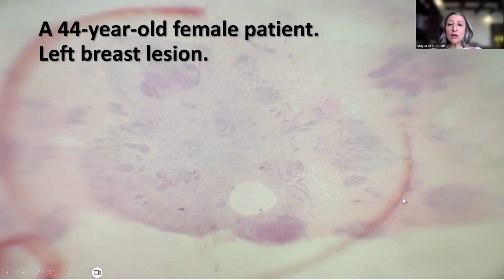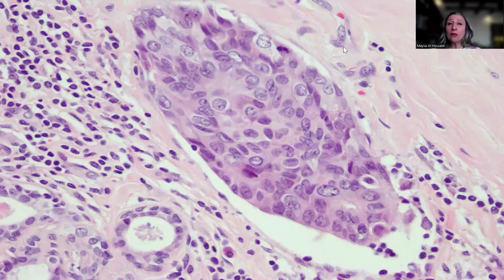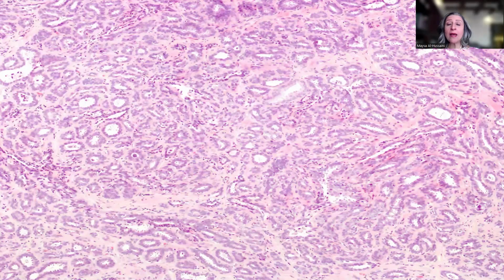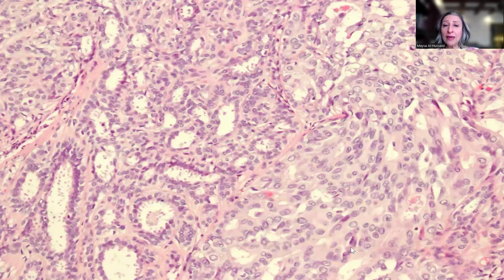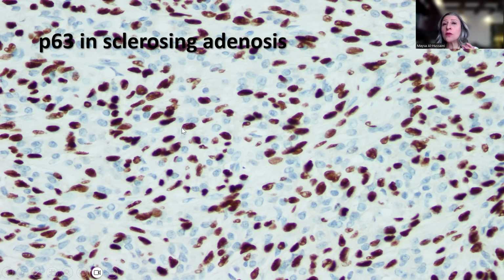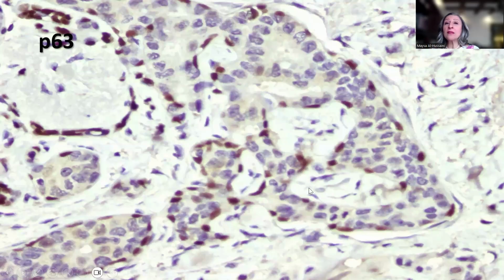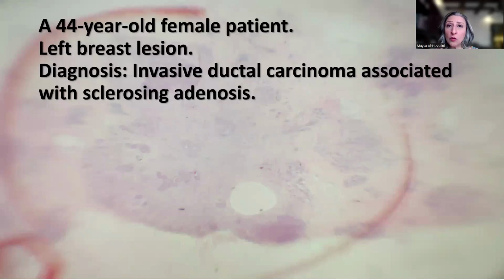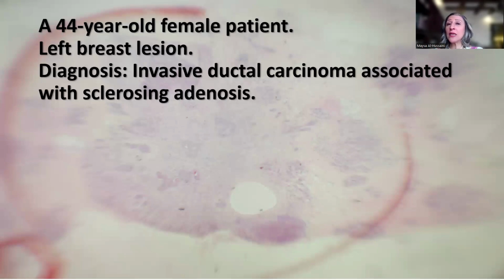Tip-150; Invasive Breast Ductal Carcinoma with Scleosis Adenosis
Tip-150;
Invasive ductal carcinoma can sometimes be associated with or involve sclerosing adenosis making its recognition difficult. Paying attention to the details of the lesion, applying the appropriate immunostains and knowing the pitfalls associated with immunostains are of paramount importance in reaching the correct diagnosis.